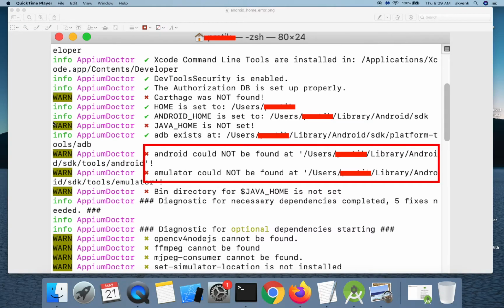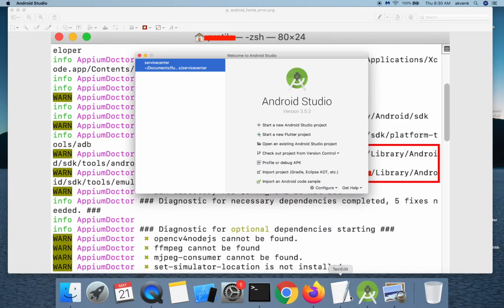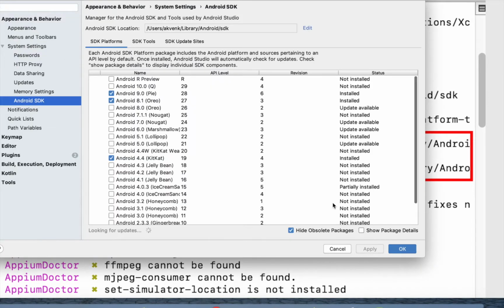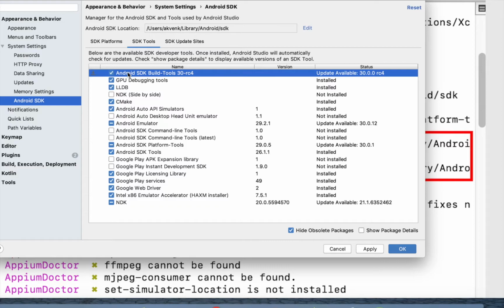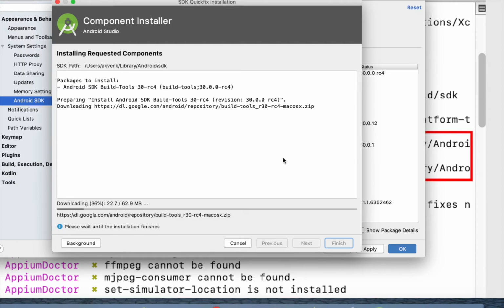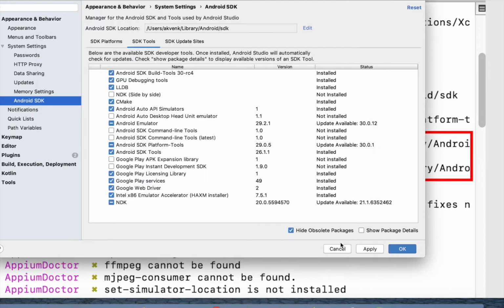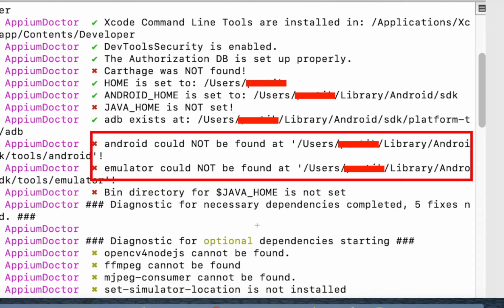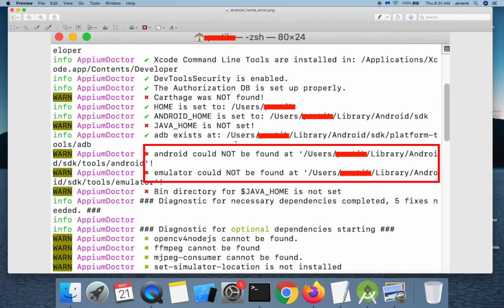Appium Python Tutorial: Android : Emulator could not be found error fix #12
Appium Python Tutorial: Android : Emulator could not be found error fix